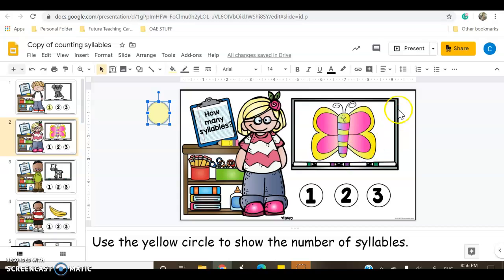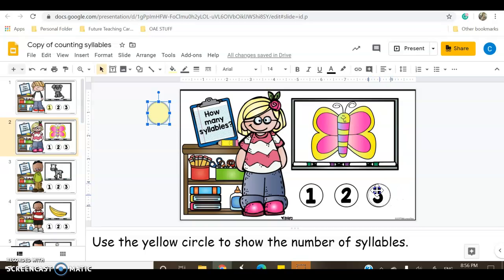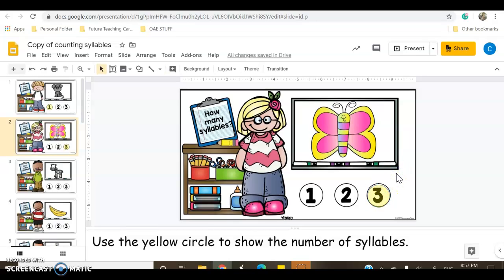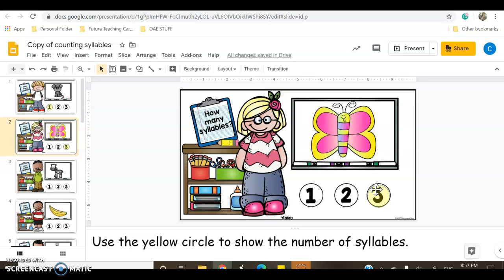Syllables Worksheet Instruction